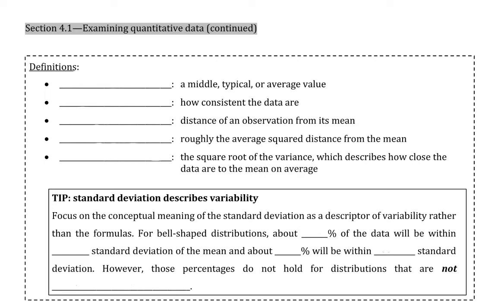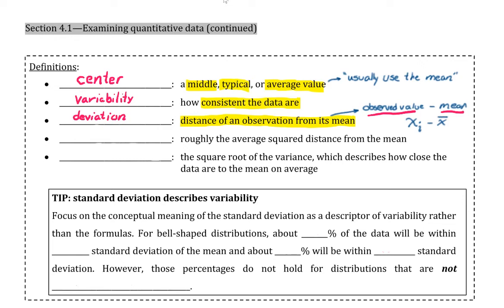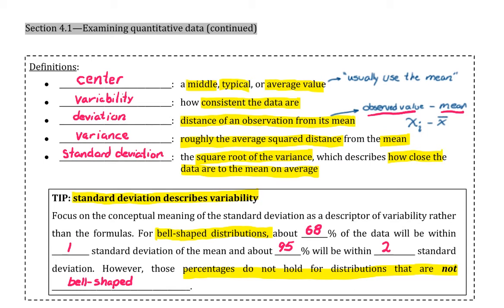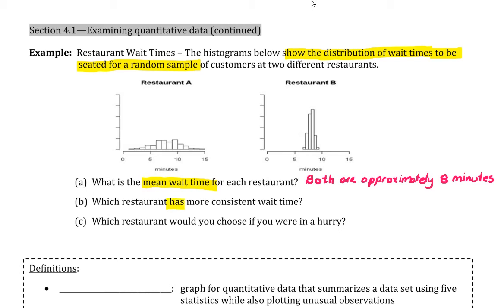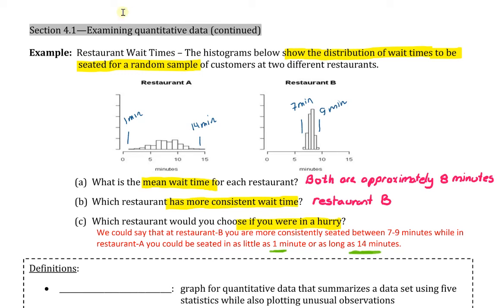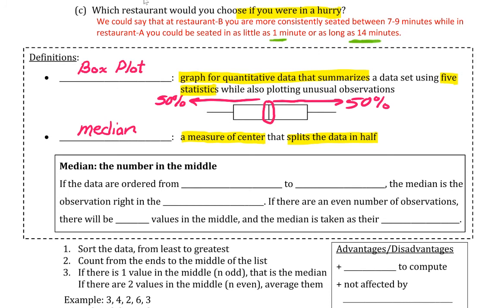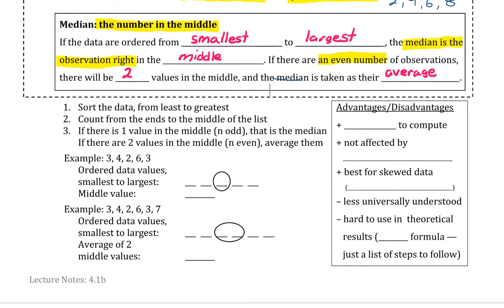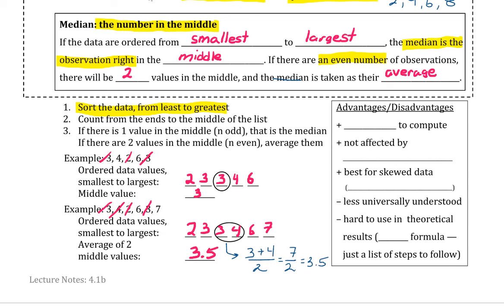Chapter 4.1 - Lesson 3/6 - Variability and the Median